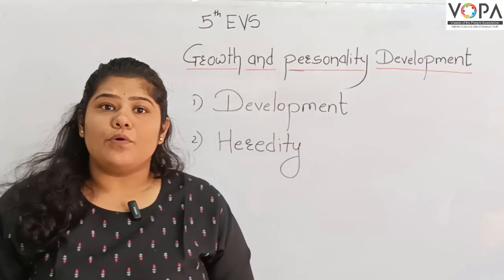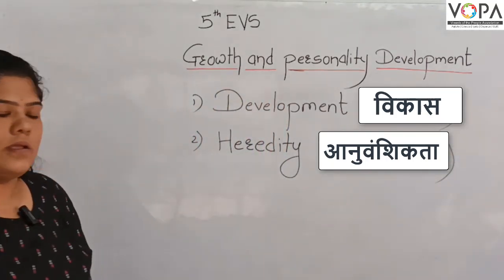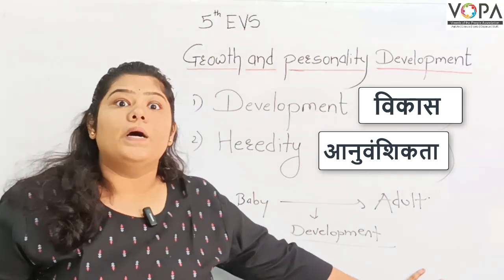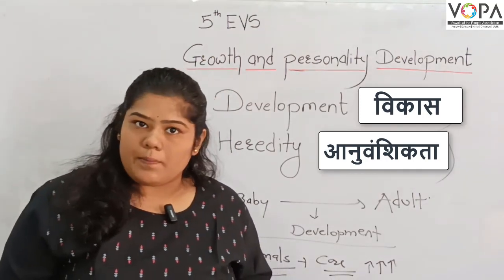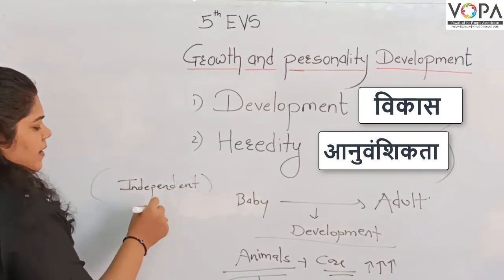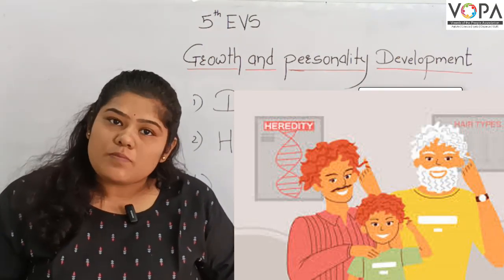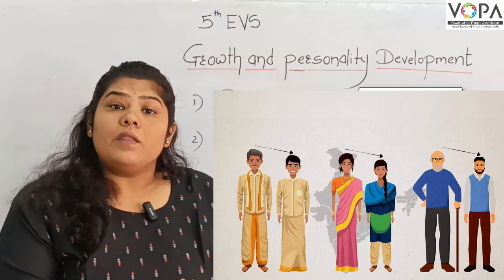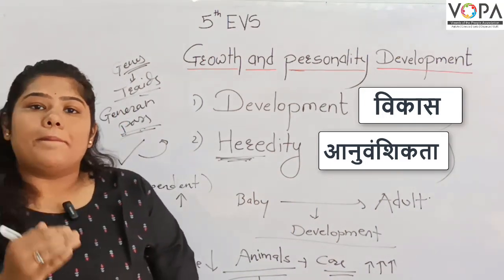5 th | Environmental science | Growth and Personality Development | V2 |V-School